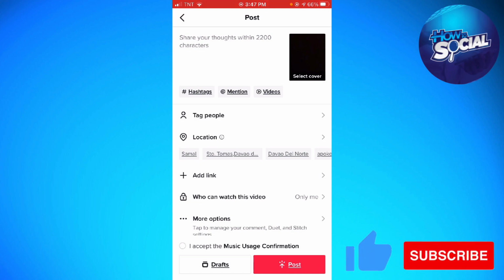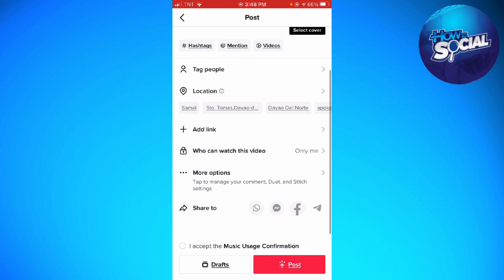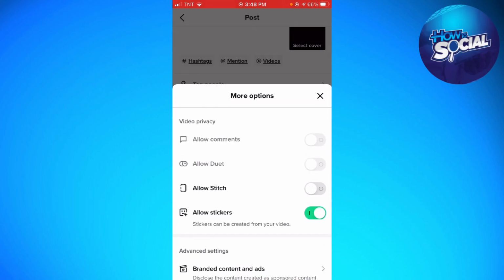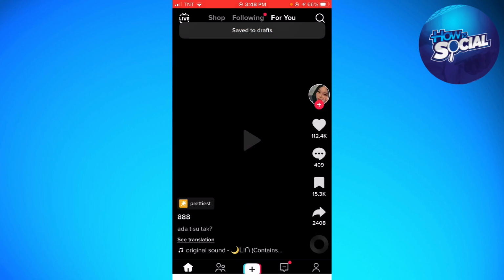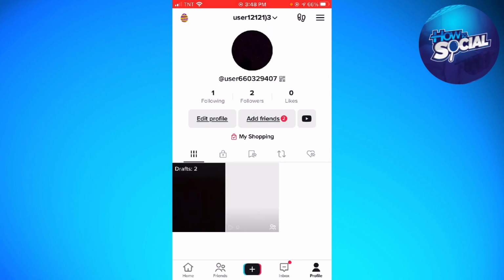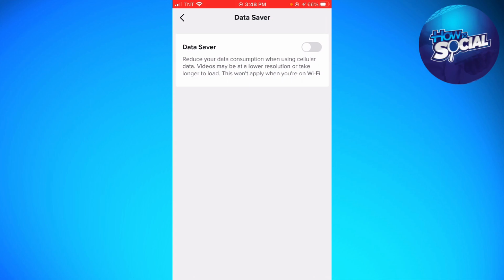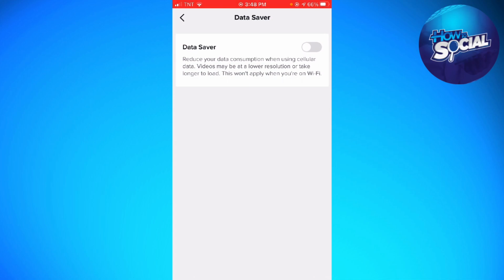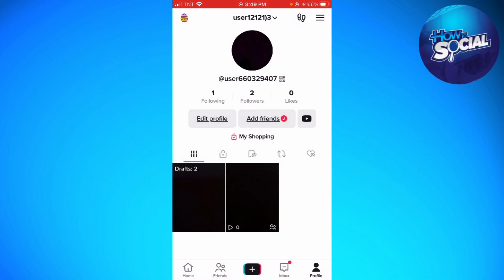How To Enable High Quality Upload On TikTok (2023 Guide)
Learn How To Enable High Quality Upload On TikTok (2023 Guide).In this tutorial, you will learn how to enable high quality upload on TikTok in 2023. By default, TikTok compresses the videos you upload to the platform, which can result in a loss of video quality. Enabling high quality upload ensures that your videos retain their original quality and look great on the platform.

Tap on the "Me" icon at the bottom right of the screen.

Tap on the three dots in the top right corner to access your account settings.

Scroll down to the "Settings and Privacy" section and tap on "Privacy and Safety."

Scroll down to the "Personalization and data" section and tap on "Video Quality."

Toggle on the "Upload HD" option.

Close the settings menu and create a new video.

Before you upload your video, tap on the "Quality" button at the bottom left of the screen.

Select "HD" from the menu.

Upload your video as you normally would.

That's it! You have successfully enabled high quality upload on TikTok. Now, your videos will look better than ever on the platform.